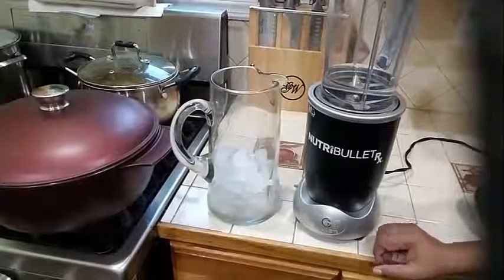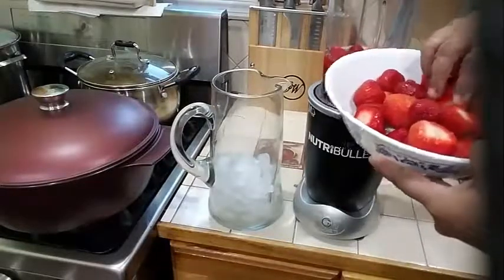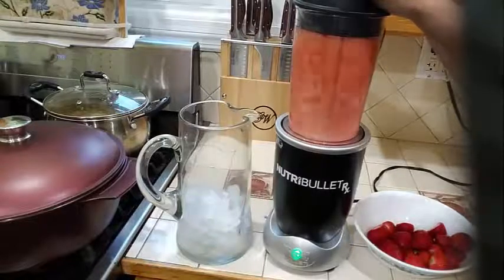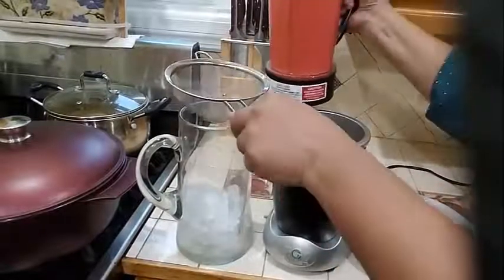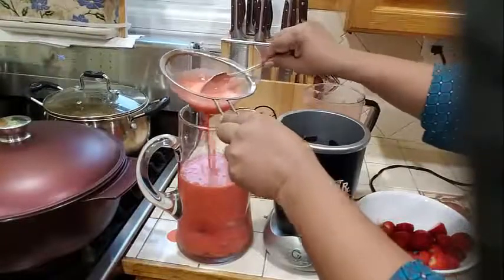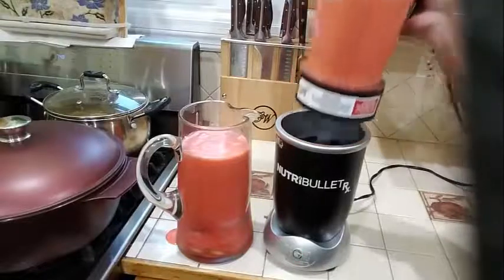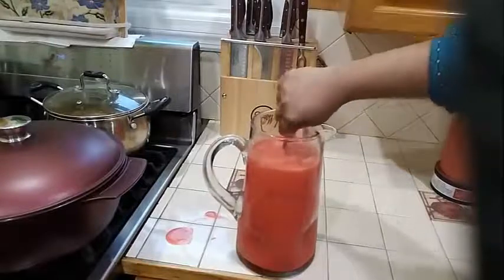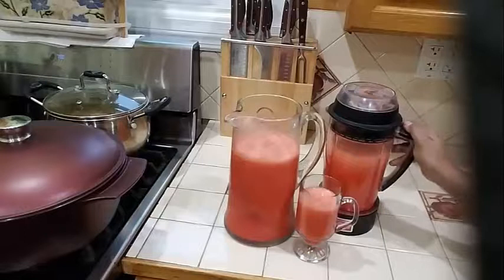How To Make A Delicious Strawberry lemonade To Quench Your Thirst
4 lb strawberry
15 lemons
1/2 sugar or honey Optional
1 tablespoon vanilla extra
2 cups of ice
mint leaves

I did not add any sugar but kindly do if you like

Strawberry Lemonade is the ultimate way to quench your thirst on a hot summer day. Sweet strawberries, tart lemons mint leaves is all it takes to make this refreshing drink! This  Strawberry Lemonade is a super easy, quick, and the most refreshing summer drink.